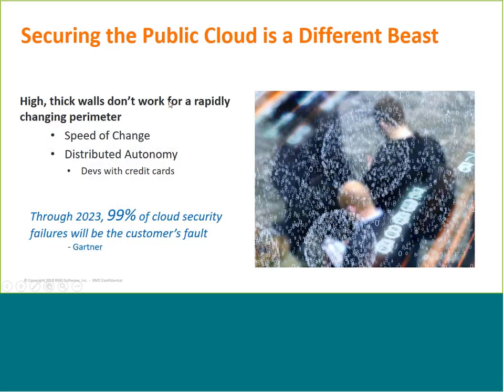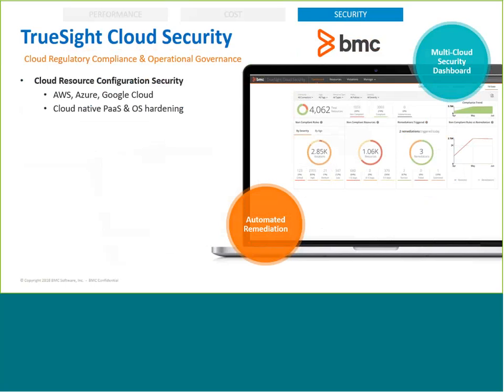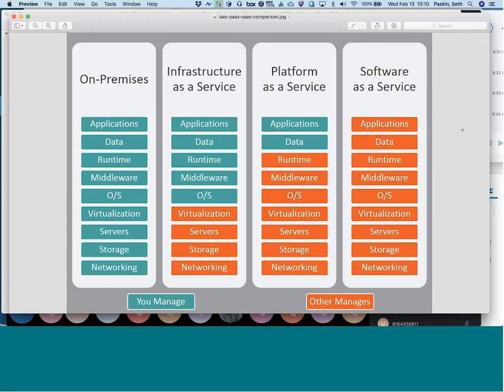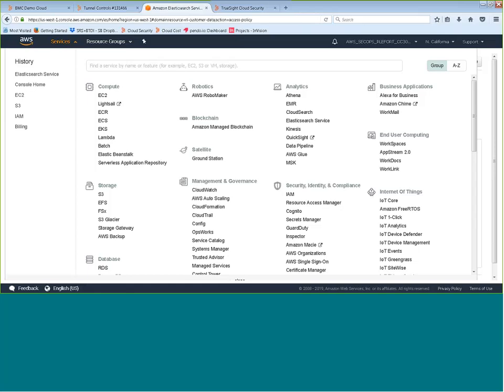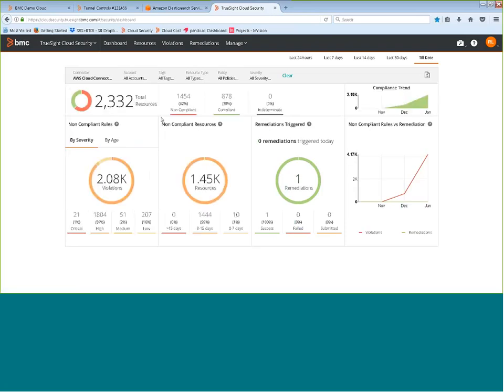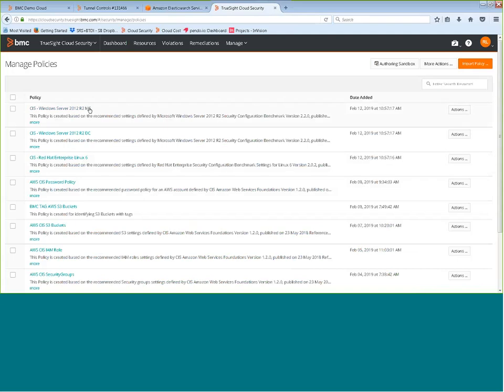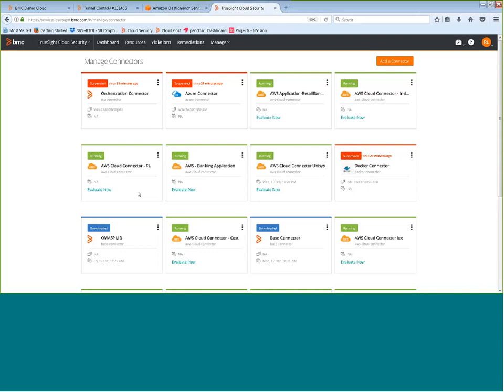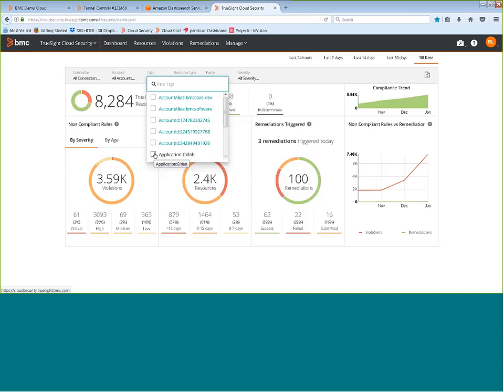Understanding cloud security and compliance | TrueSight Cloud Operations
Rick Bosworth and Rick Lefort from BMC discusses the differences between data center security and compliance and managing the same in public cloud services. They conclude with a demo of securing cloud resources with TrueSight Cloud Security.

Hosted by Seth Paskin (BMC)